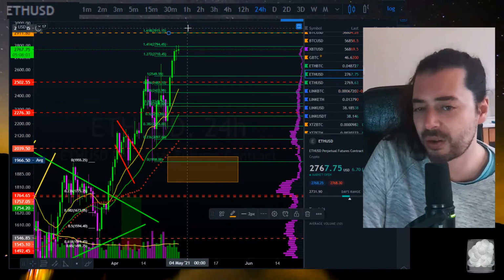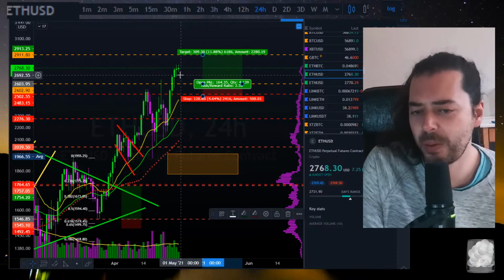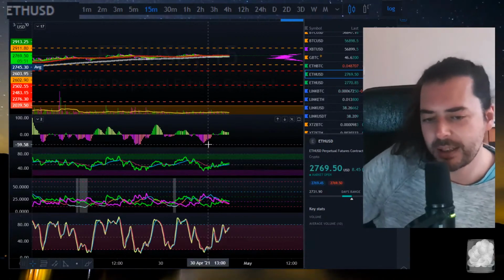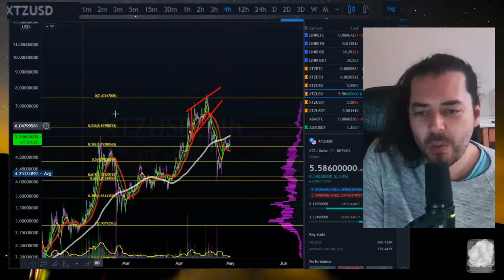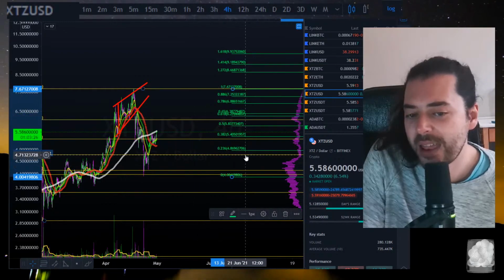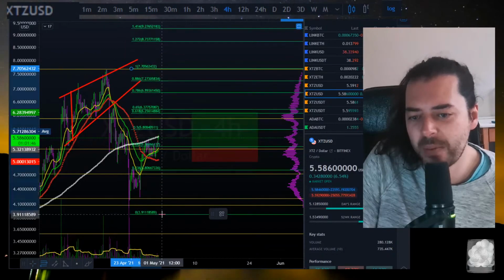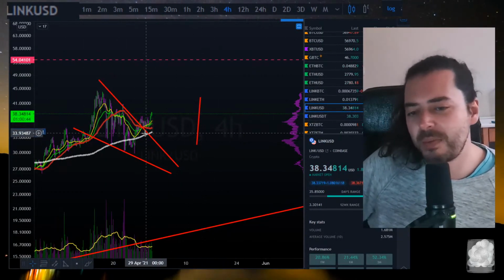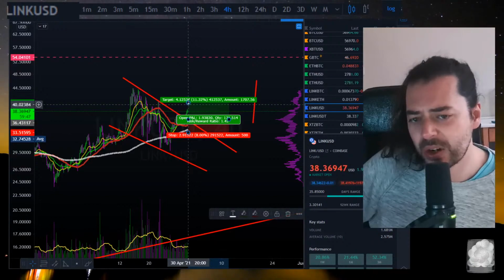ETHEREUM - TEZOS - CHAINLINK (fast and enjoyable price predictions).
Bitcoin and your altcoin cryptocurrency of choice in this live and interactive t.a session. Well, enough beating about the bush. Let's be havin' the bitcoin and crypto t.a!

Oh and cryptocurrencies ftw live

Looking at btc price action and the hottest altcoins in crypto